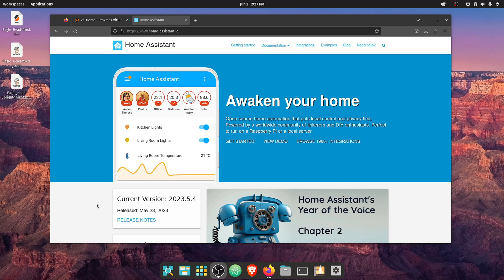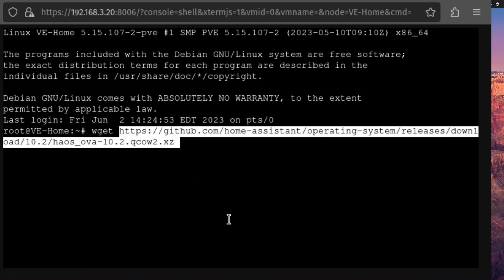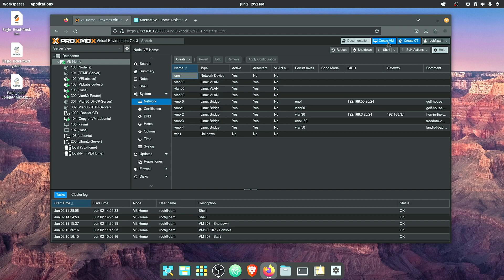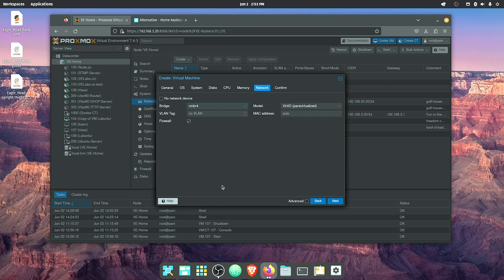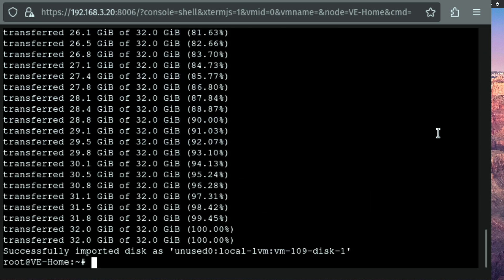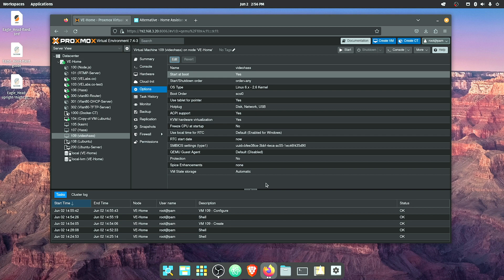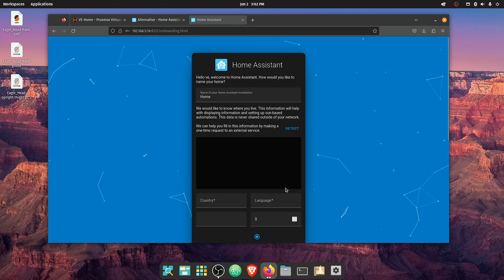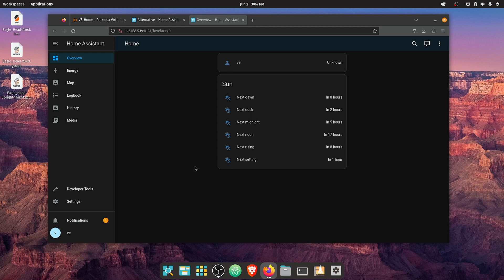Install Home Assistant on Proxmox in less then 10 Min with no Scripts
In this video you will go though all the steps to get Hass up and running in a VM on Proxmox

Fuel our coffee cravings:
BTC: bc1qmqe5n7pnep95dzknh48yf3x3c70wcf0r3jvd0x